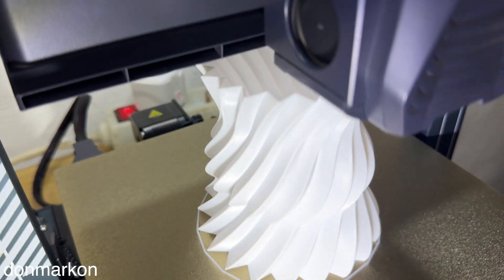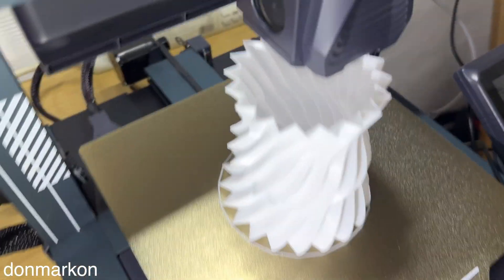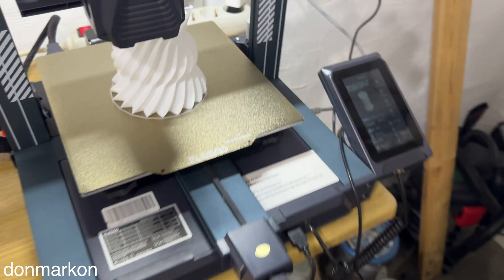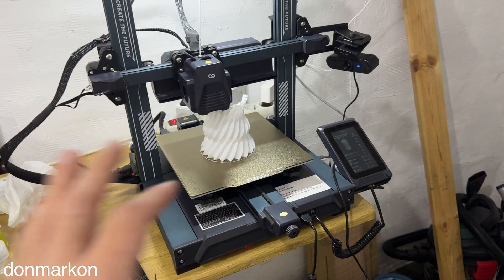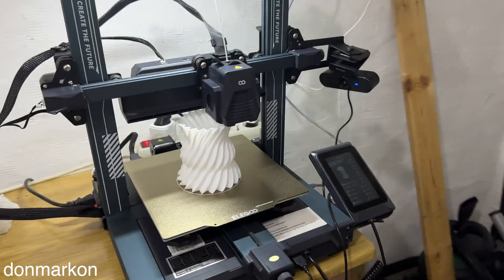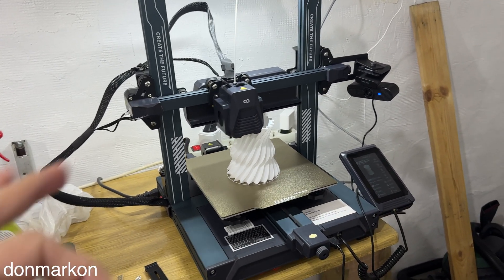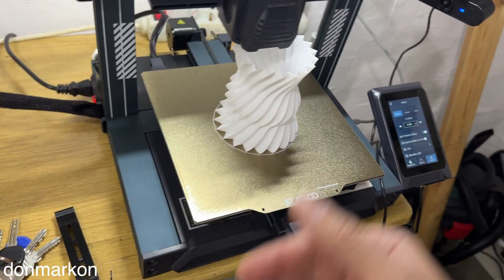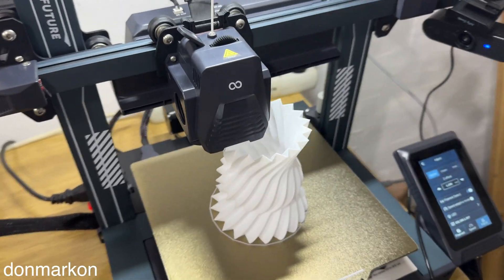Elegoo Neptun 4 (Pro/Plus/Max) Perfect Prints Levelling Calibration Long Term user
Learn what you need to do to get perfect prints on your Elegoo Neptun 4/Pro Plus and MAX